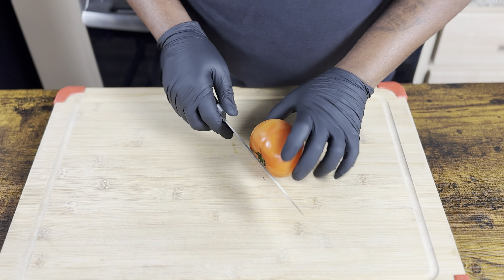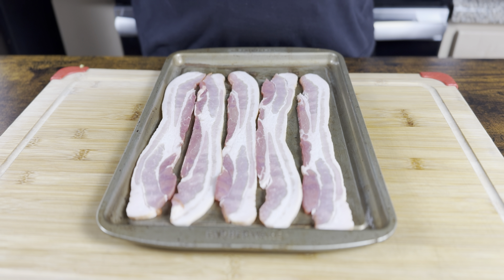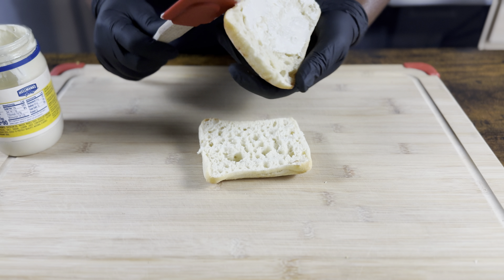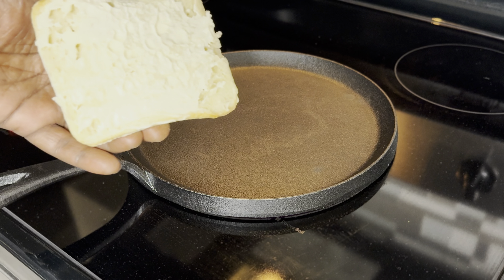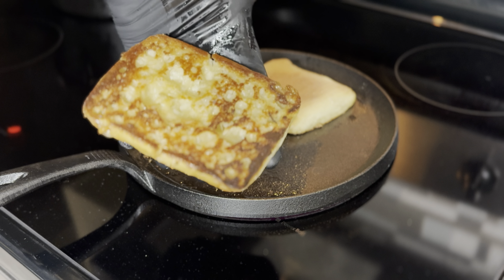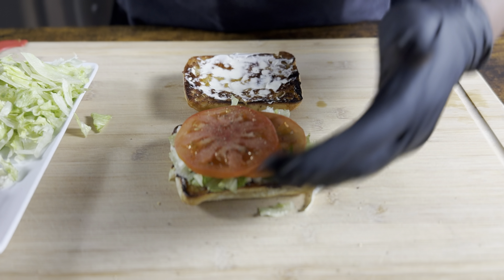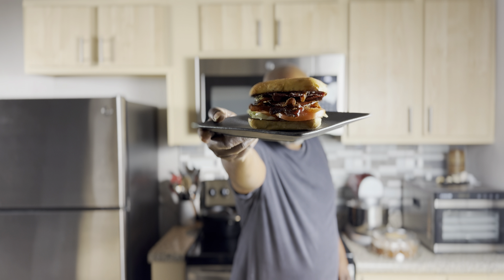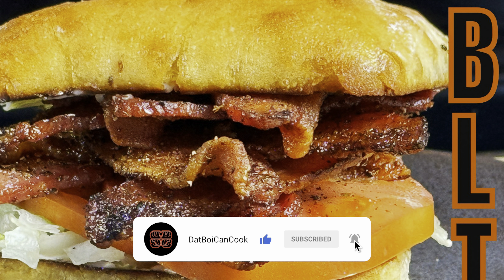Best B.L.T Sandwich Recipe | Ciabatta Bread B.L.T Sandwich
BLT RECIPE

5 pieces of thick cut bacon
1 piece of ciabatta bread
Mayo to taste
1 large tomato
Lettuce

Cut lettuce and slice tomatoes. On a baking sheet lay bacon down leaving space in between top both sides with black pepper. Cook bacon as you normally would to your desired liking. With 5 minutes left to finish cooking your bacon. In a pan or griddle over medium high heat spread mayo on top and bottom of ciabatta bread with mayo side down and toast until golden brown. Once bread is toasted spread mayo again on both sides add lettuce and tomato fresh cracked pepper and bacon top with top bun plate and Enjoy!

Glass small sauce bowls (Amazon)

Pyrex mixing bowls (Amazon)

Cheese grater (Amazon)

Kitchen Island (Amazon)

Soft box lighting kit (Amazon)

Microphone (Amazon)

Cast iron skillet set (Amazon)

Cast iron pot set (Amazon)

Oil thermometer
(Amazon)